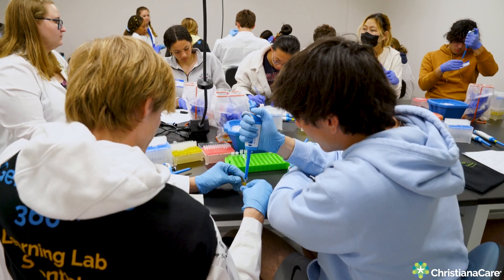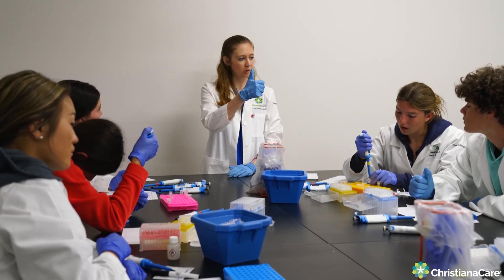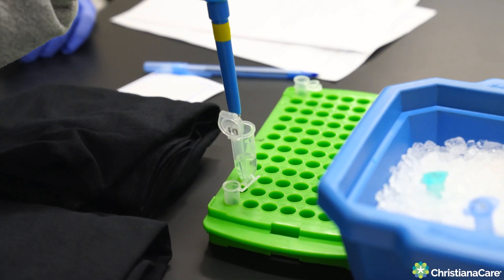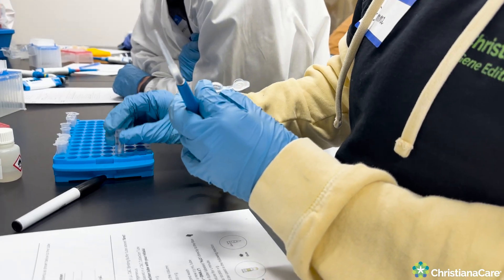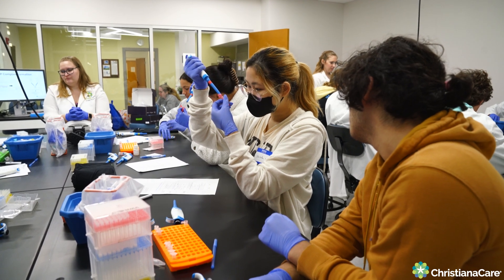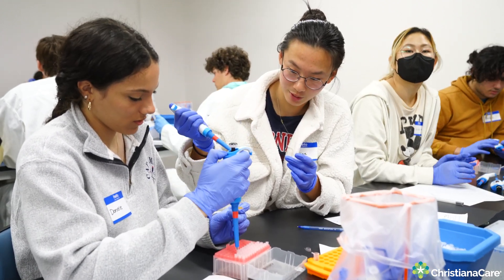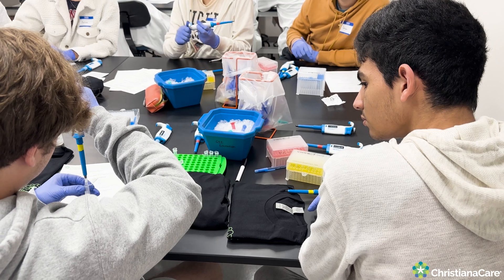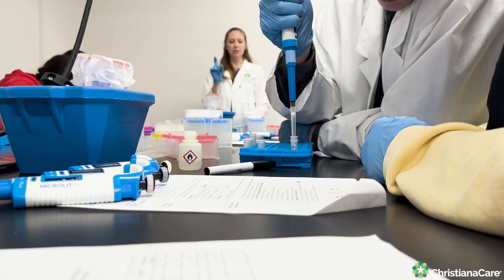Gene Editing Institute Learning Lab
The Gene Editing Institute provides an opportunity for all students to develop the skills needed to explore careers in gene editing and put CRISPR technology into practice.